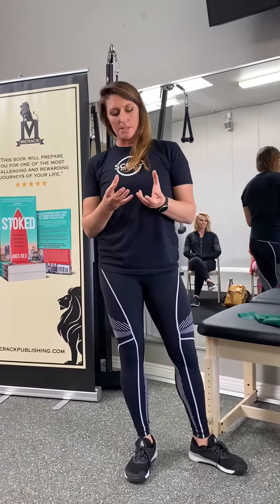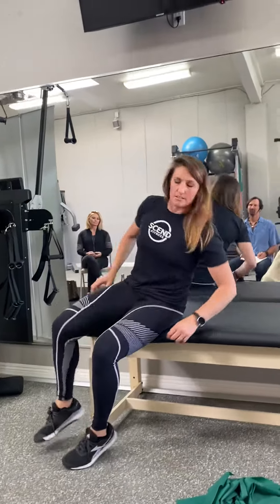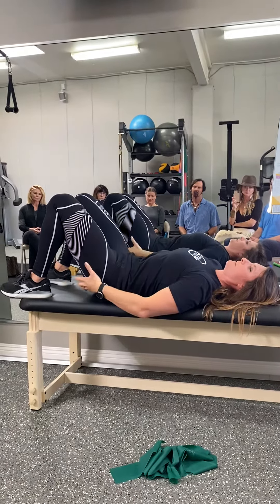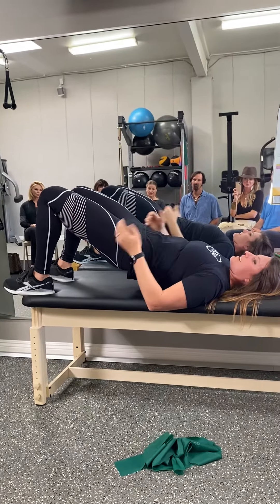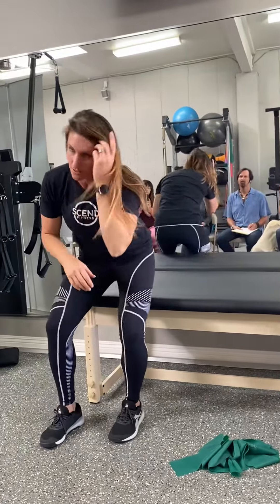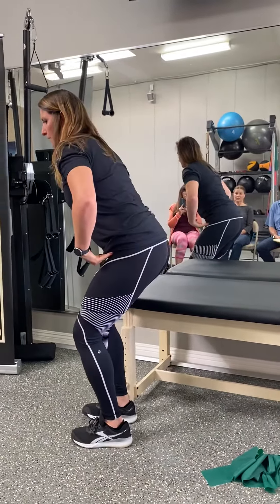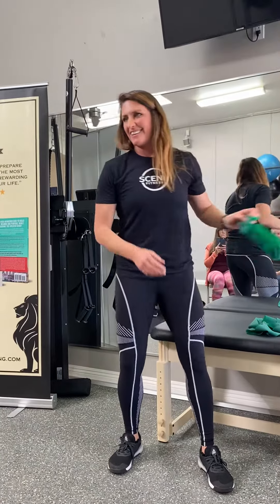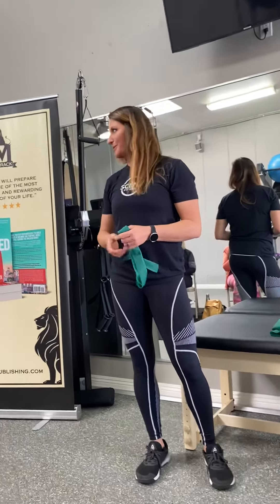Glute activation excercise!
What can you do to activate your glutes? Kali Stewart at Scend fitness!